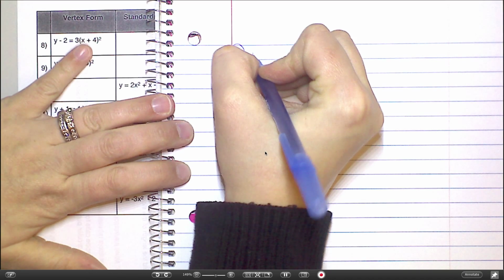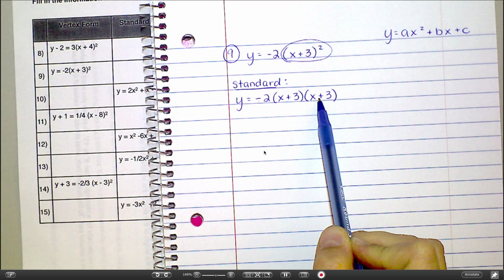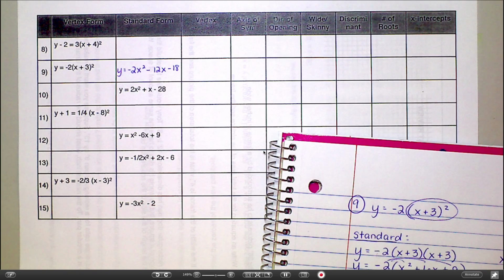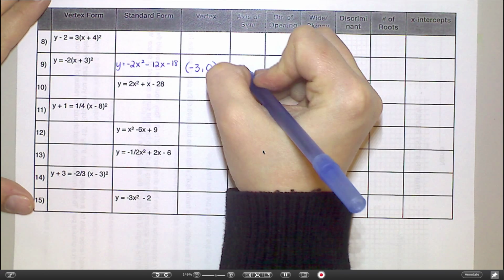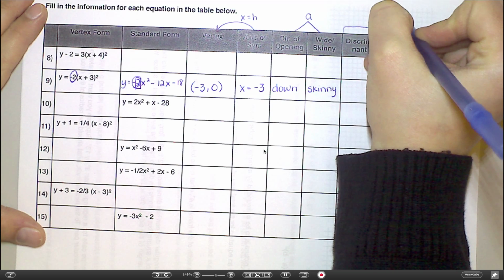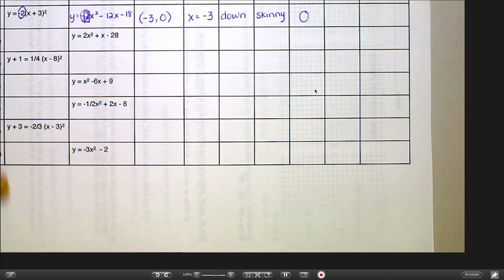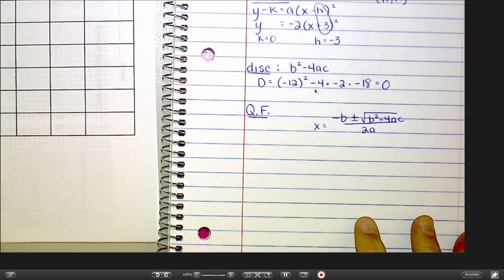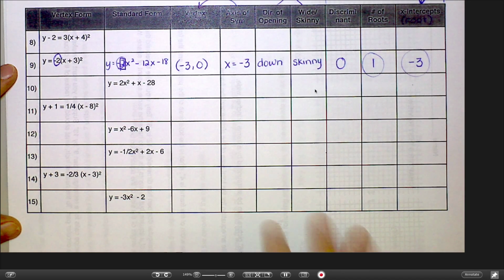Chapter 6 Test Review - #9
Algebra 1B - Chapter 6 Test Chapter 6